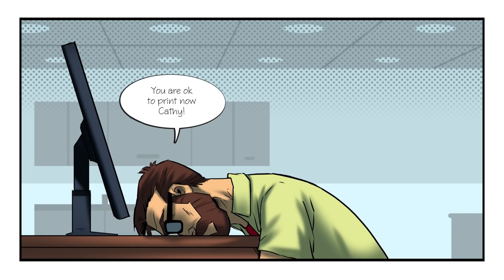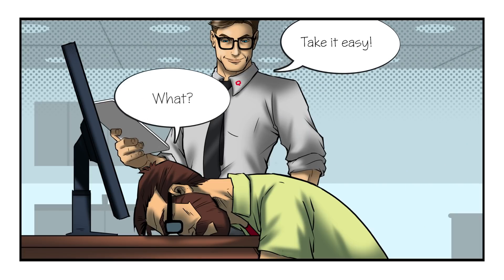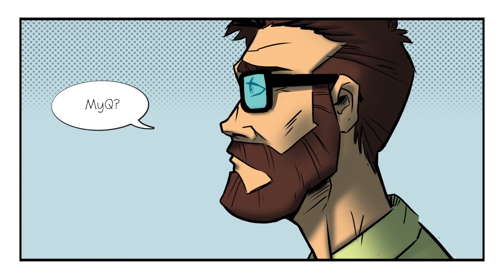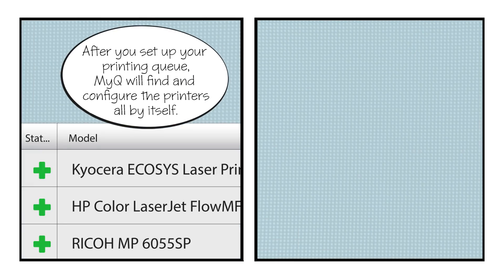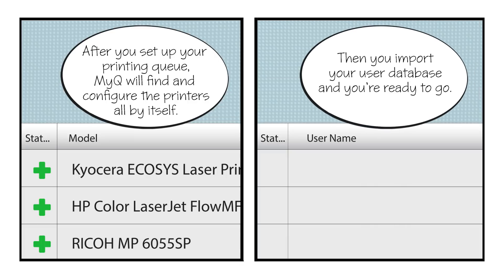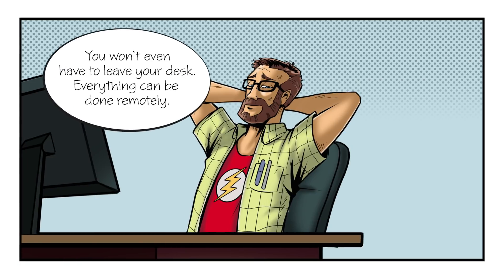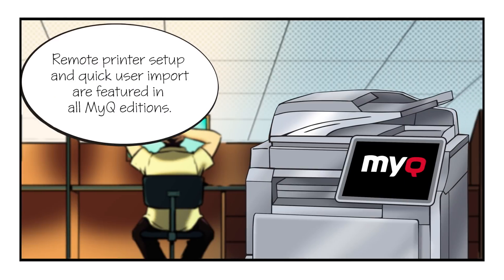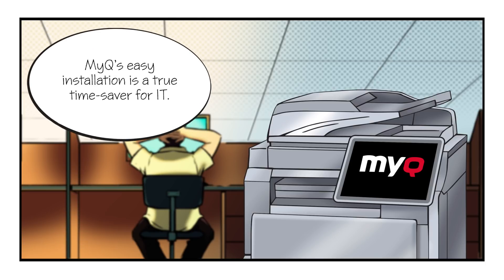MFP (Multi-function Printers): How IT Teams save time with MyQ quick installation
Installing MyQ print services on your MFPs is fast, easy and even remote, if need be. The IT administrator can discover and add the entire printer fleet to the system from his desk.

The configuration of MyQ happens through a series of steps suggested by the setup wizard – setting up printing queues, importing user databases and defining print policies are all intuitive.

Right from the moment MyQ is installed, you can start monitoring the devices, but also your users' print, copy and scan activity, because all printer fleet management is centralized and displayed in a neat overview on the MyQ admin's dashboard.